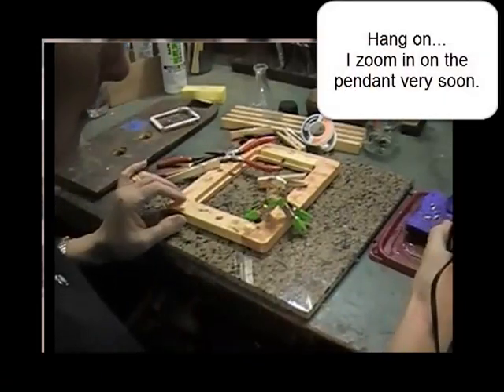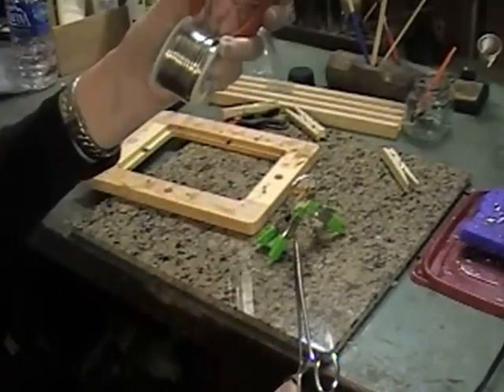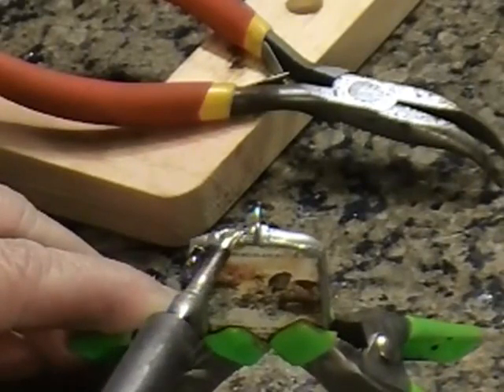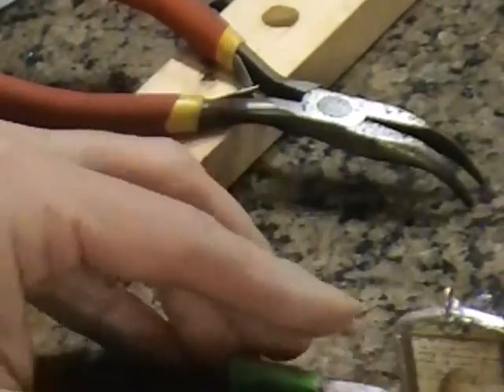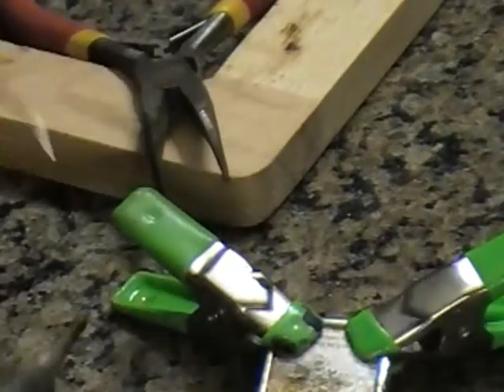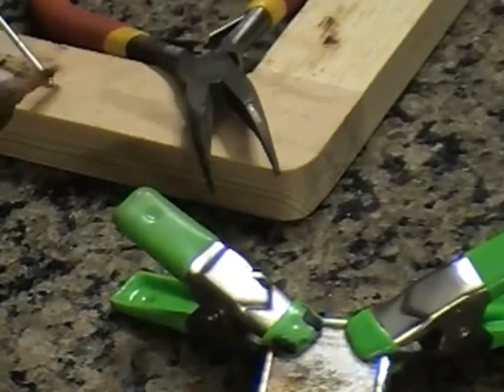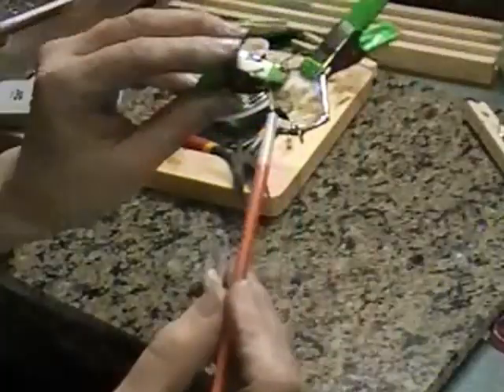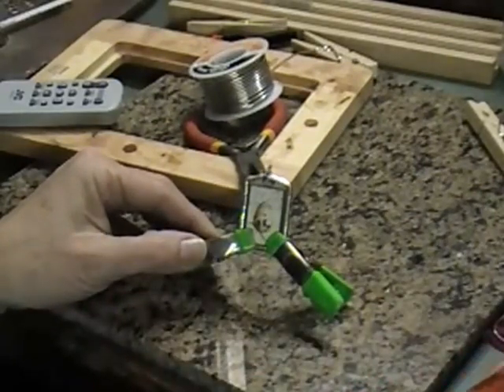Attach the Bail to Soldered Glass Pendant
In this video, I  zoom in, so you can really see how I solder the jump ring on to a soldered glass pendant.  The video is long, but I wanted it to show you a realistic view of how long it can take to get the job done.
This is part of a series of videos that goes into more detail & instruction for Soldered Memory Glass Pendants.